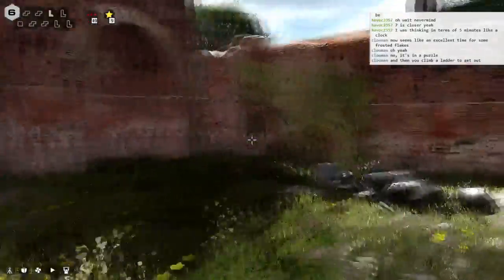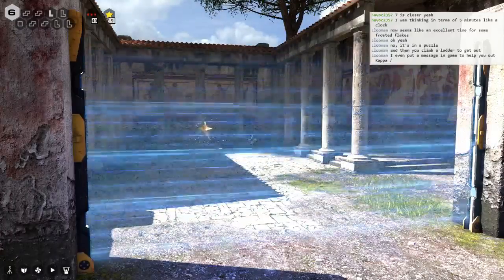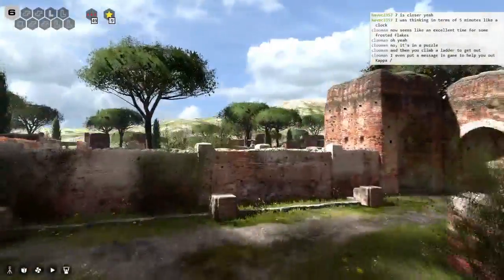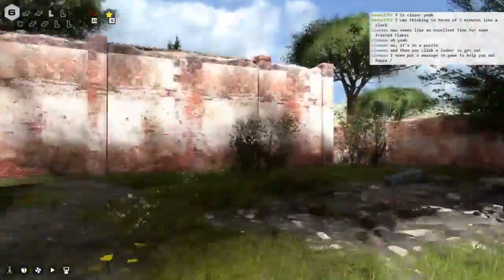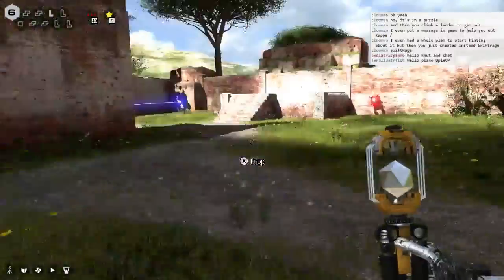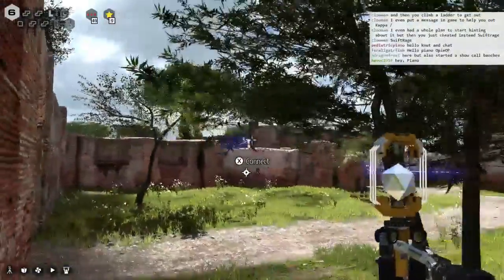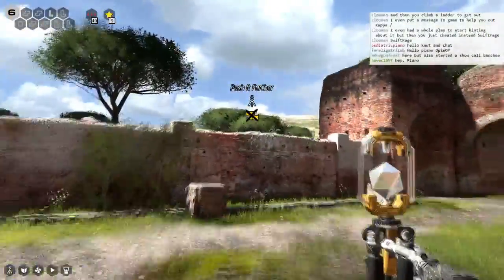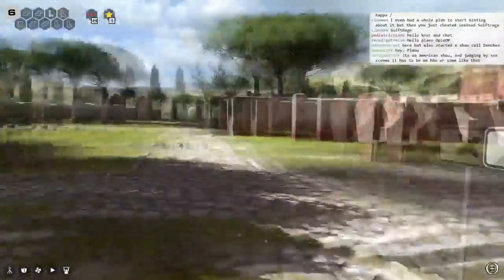Talos Principle: A-4 Push It Further Star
A long process to find this star that had a lot more experimenting than I show in the video, and crawling all over this area. It was fairly involved to get it, with mutiple steps needed, not just the obvious tactic of hoisting the red power above the level.

In watching this, I actually spotted an easter egg near the end. Did you notice it, too?